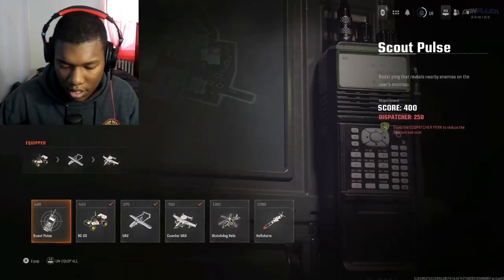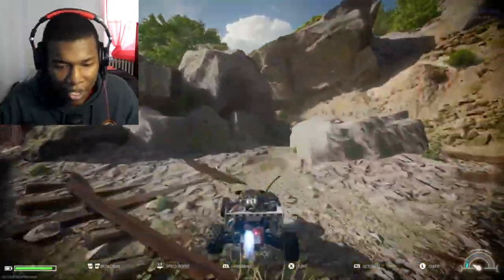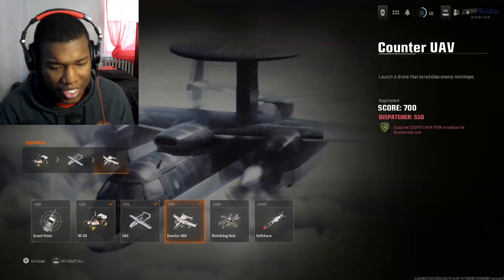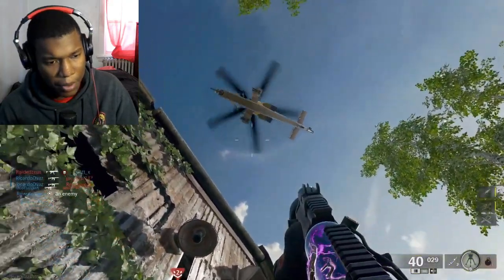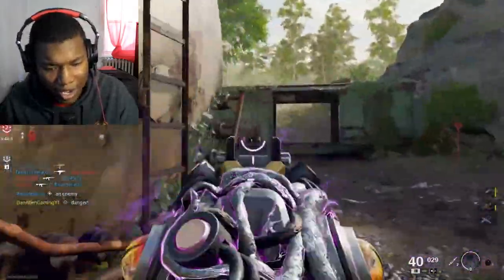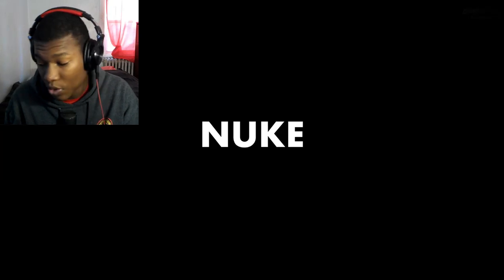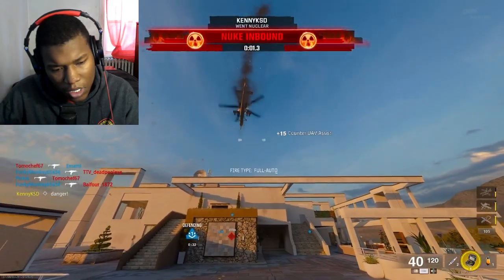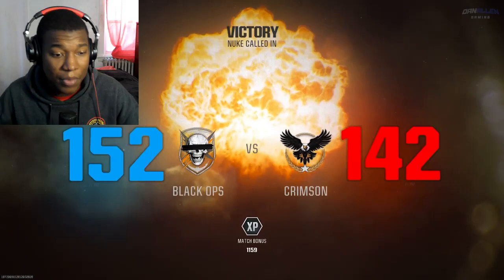Call of Duty: Black Ops 6 - All Killstreaks Gameplay So Far REACTION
Video by @DanAllenGaming

call of duty,black ops 6,call of duty black ops 6,call of duty